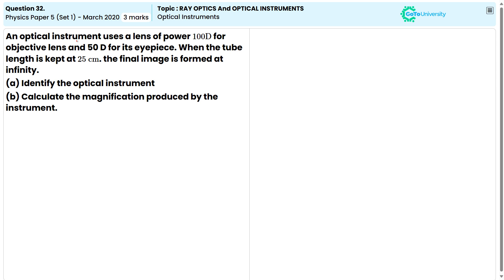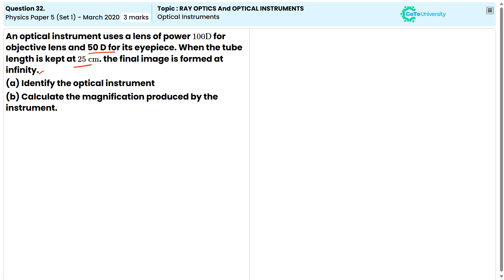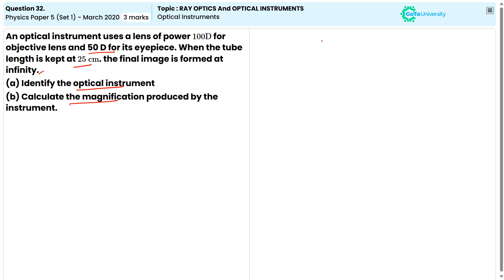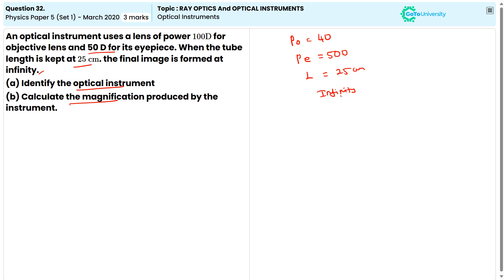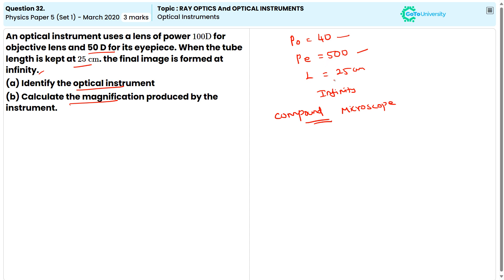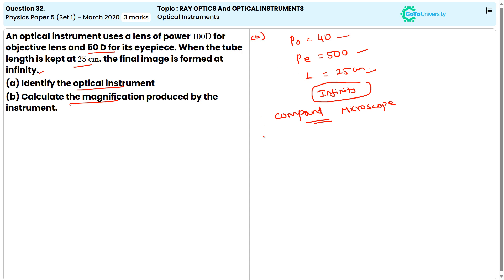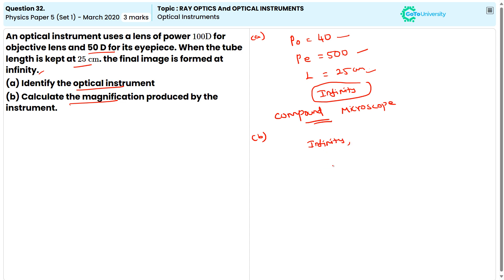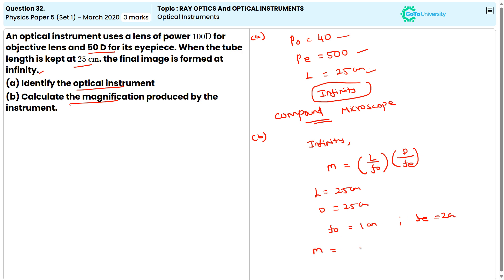How Optical Instruments Work | CBSE 2020 Question 32 Paper 5 Set 1 Study Guide |gotouniversity